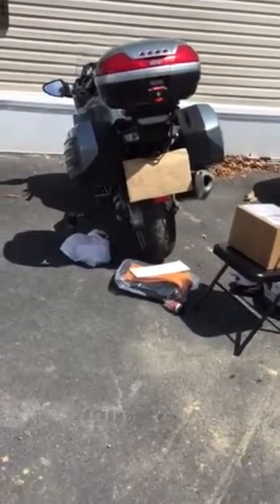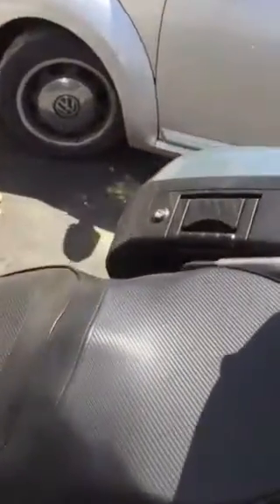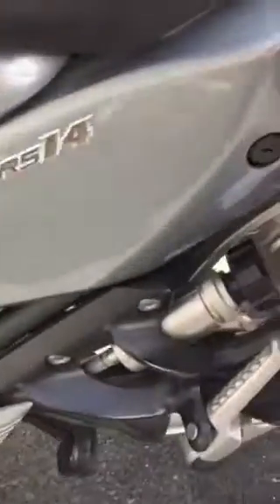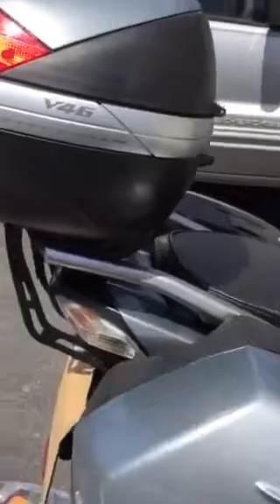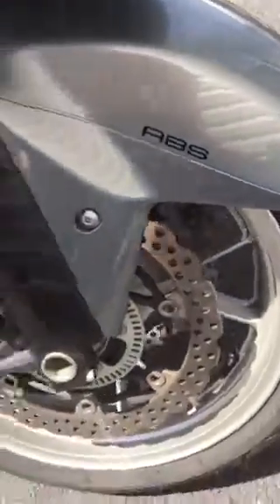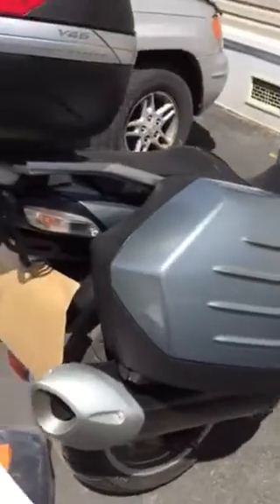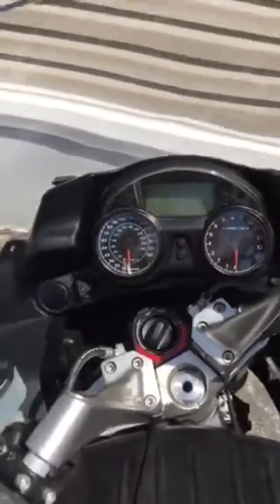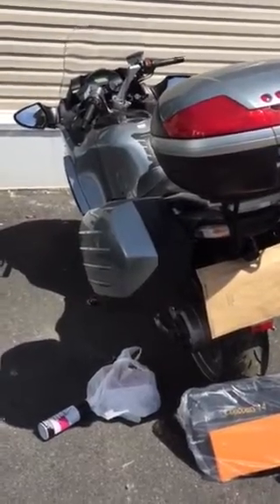2008 Kawasaki concours review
A very quick review of my concourse!